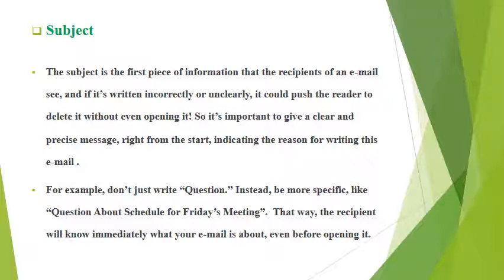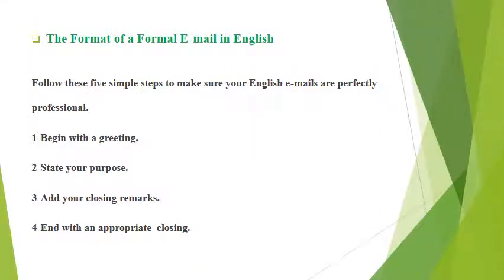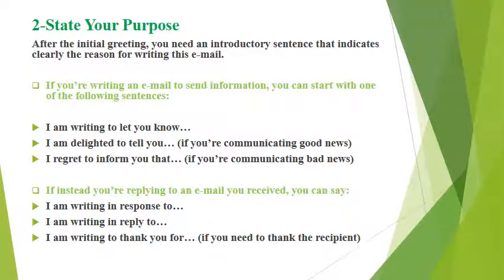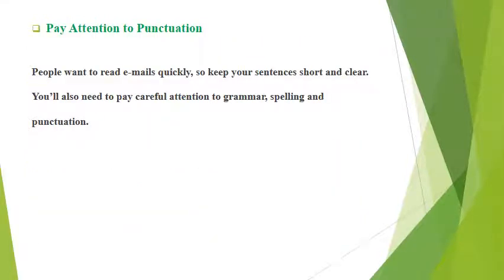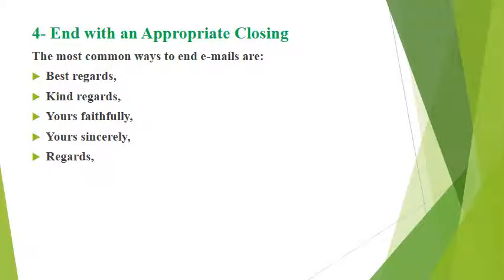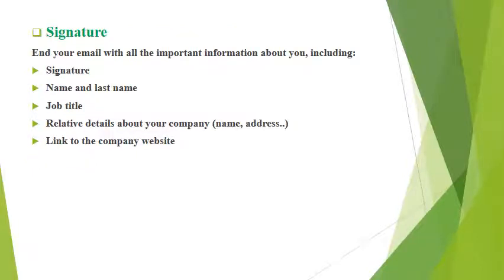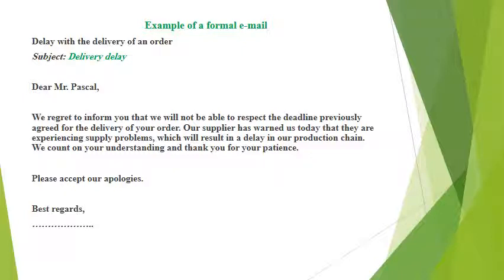LC MGT EBS BSC104 Lecture 3